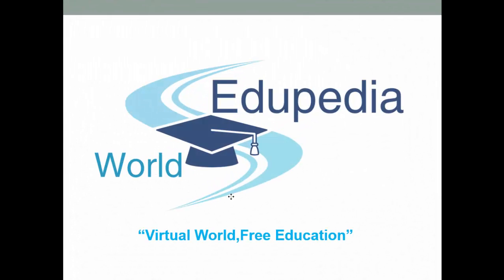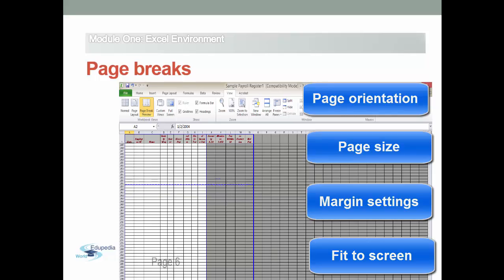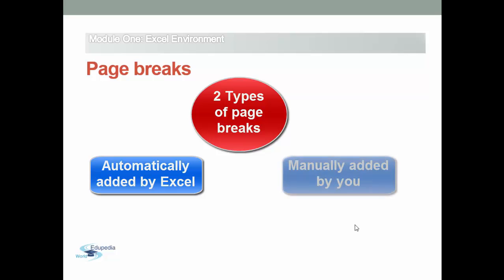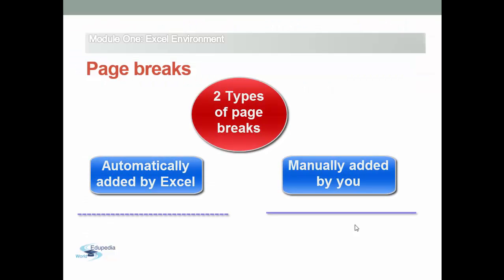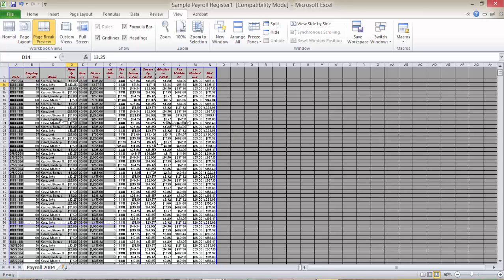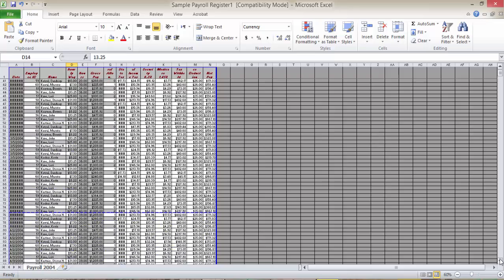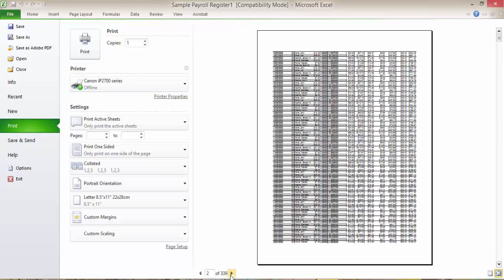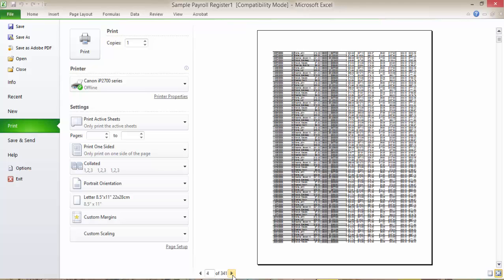Excel: Page Breaks | How to Insert a break in a page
Excel: Page Breaks; (0:10 - 2:06)
To Print a worksheet with the exact number of pages we need Page Breaks
Insert a page break in Excel to specify where a new page will begin in the printed copy.

To insert a horizontal page break, execute the following steps.
1. Select the first row of the new page.
2. On the Page Layout tab, click Breaks, Insert Page Break.
Excel displays a dashed line to show you where the new page begins.
3. On the File tab, click Print for a print preview.

Need to check : Page Orientation, Page Size, Margin settings, Fit to Screen
Types of Page Breaks: (2:07 - 5:45)
Automatically added by Excel ,Manually added by Excel .
You can also insert your own manual page break at the cell cursor's position by selecting Breaks→Insert Page Break on the Page Layout tab. Remove manual page breaks by selecting Breaks→Remove Page Break on the Breaks menu. To remove all manual page breaks that you've inserted into a report, select Breaks→Reset All Page Breaks on the Page Layout tab.